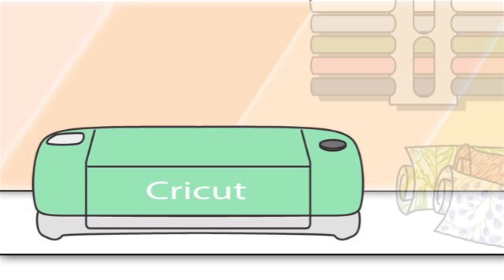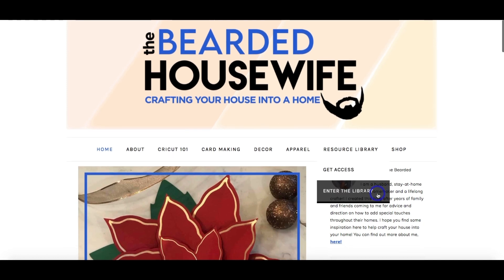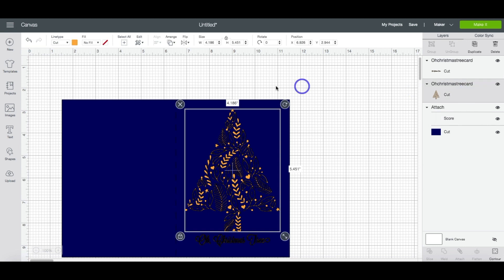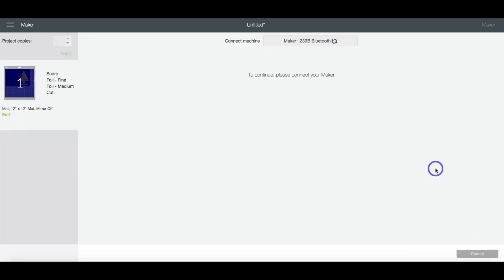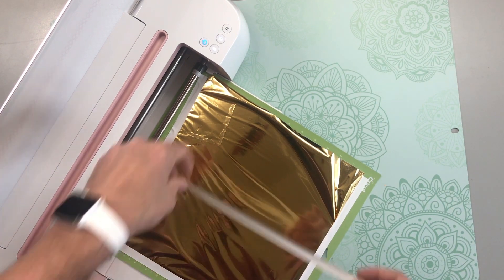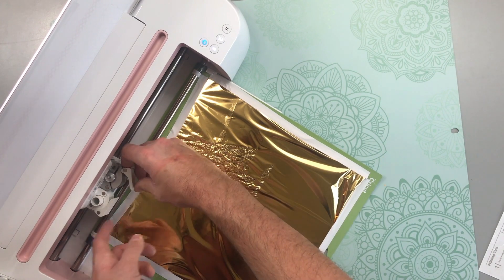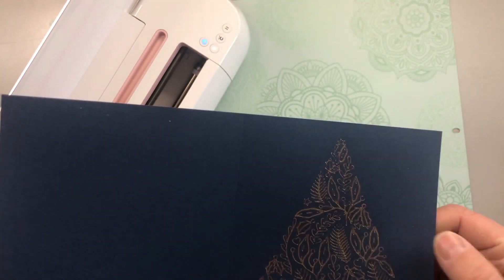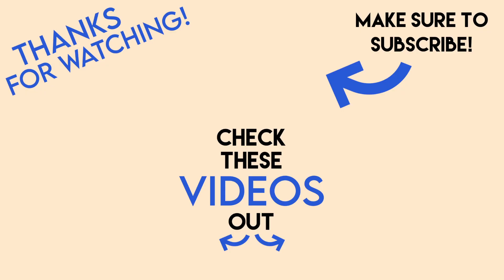Make easy Christmas Cards with your Cricut and the Foil Transfer Tool!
LEARN HOW TO CREATE BEAUTIFUL FOILED CHRISTMAS CARDS USING YOUR CRICUT AND THE FOIL TRANSFER TOOL

Who doesn't like a little sparkle, especially during the holidays? Well, that is just what you get with this foiled Christmas Tree Card.

Using the foil transfer tool and your Cricut Maker or Explore Air 2, this easy card will impress anyone you send it to.

Cricut Scoring Wheel,
Cricut Scoring Stylus,